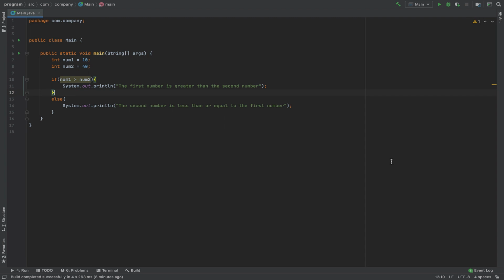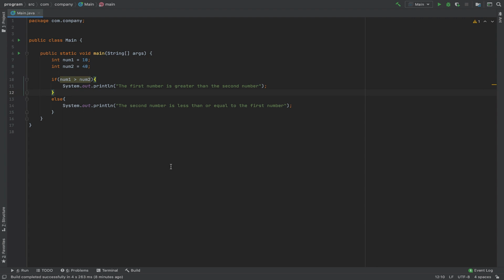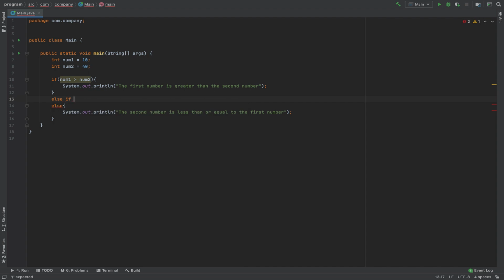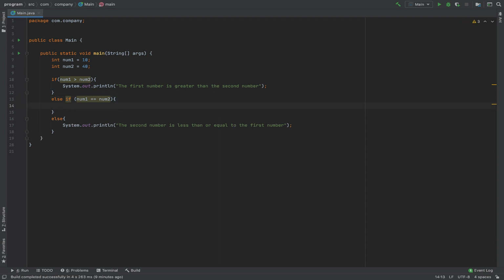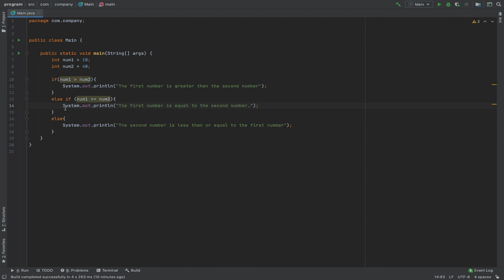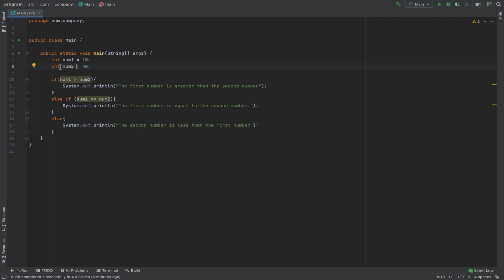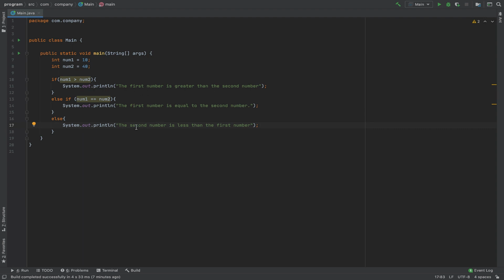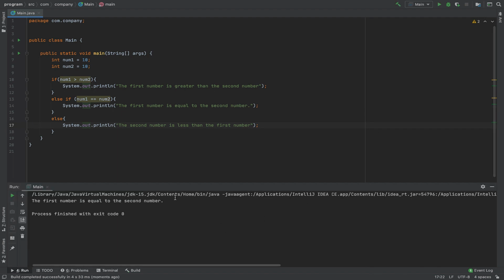Else...If Statement in Java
Learn about how the Else-If statement works and how you can use it in Java.